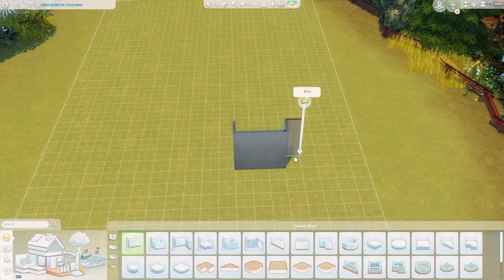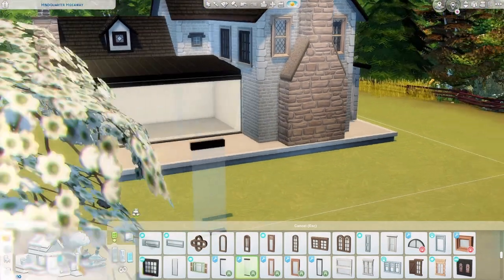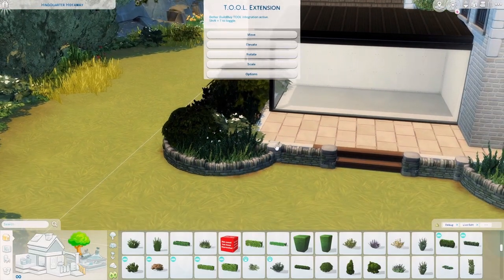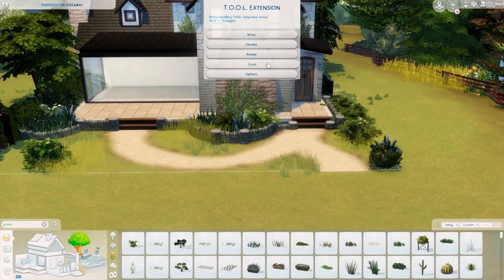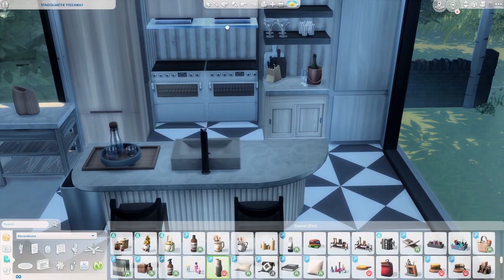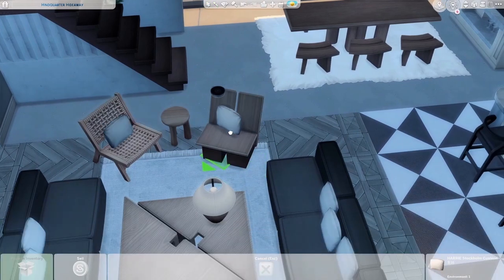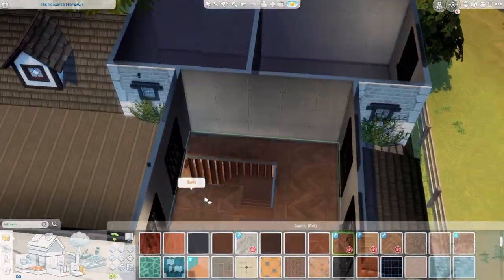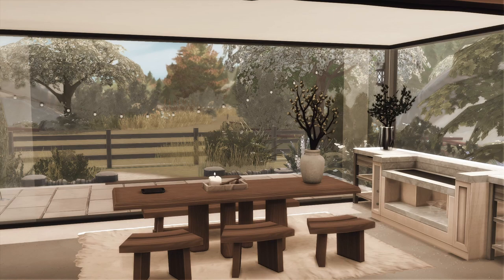✨ MODERN COTSWOLDS ✨ Sims 4 Speed Build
✨OPEN ME✨

Welcome to my first speed build.

✨Gallery ID : Tom_Gri

This lot was built in Brindleton Bay (Hindquarter Hideaway) , however does not contain cats and dogs in this build

✨Packs used :

✨Discovery University
✨Get Together
✨Cottage Living
✨City Living

Here is the list of CC/Mods used in this video.